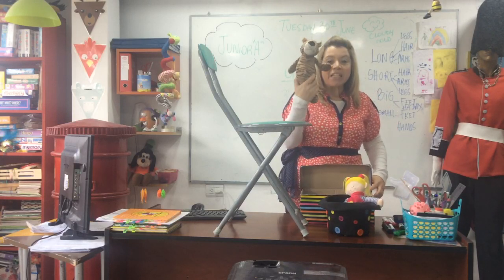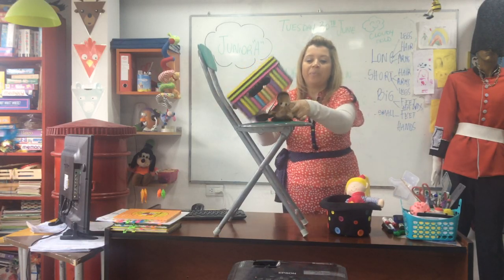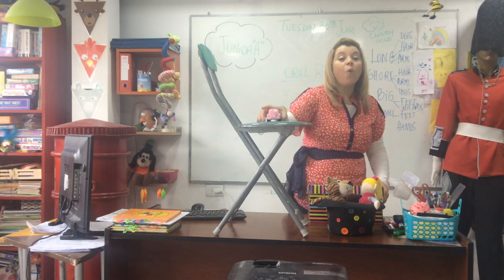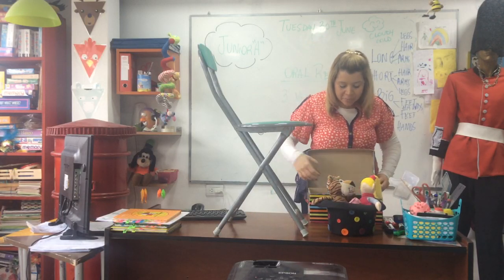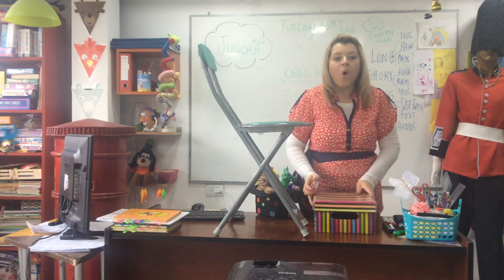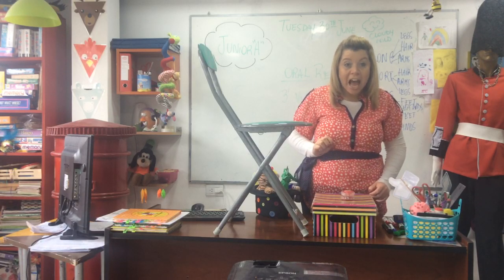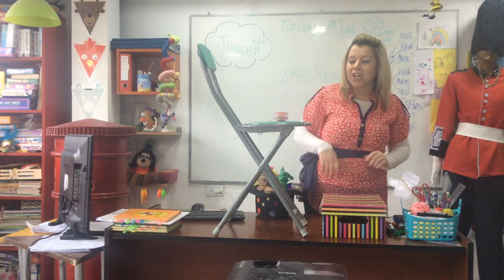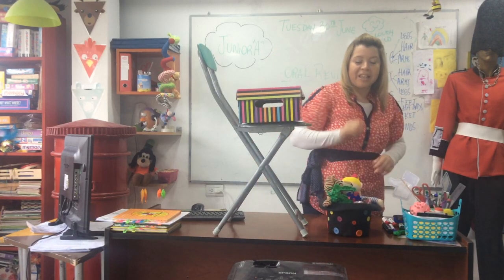VIDEO CLASE 30-06-20 JUNIOR A